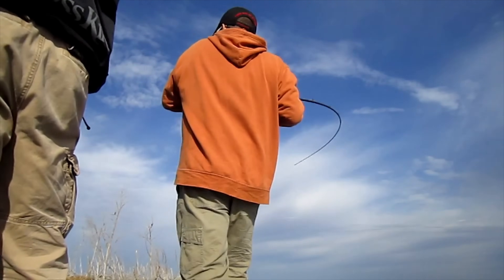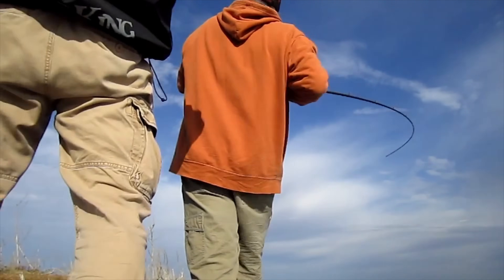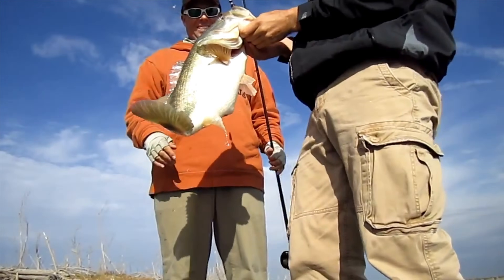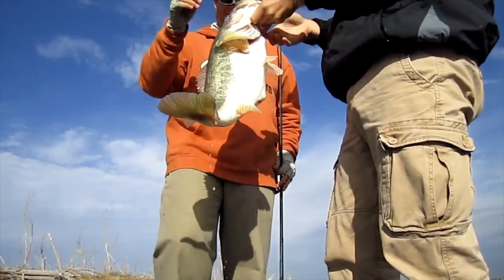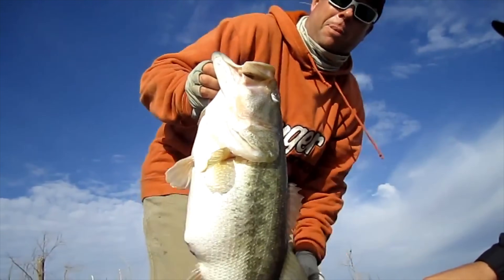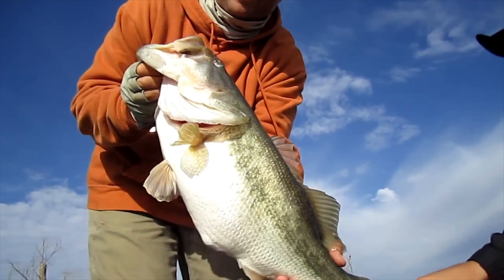3 Keys to Finding Big Bass (New Study)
Want to spot the next big-bass lake before everyone else? A brand-new, peer-reviewed Texas study (Oct 2025) pinpoints three factors that separate true trophy factories from average lakes—and most anglers guess at least one wrong. In this video, I translate the research into a simple 3-step lake check you can run on any lake near you.

What you’ll learn:
• Florida genetics (percentage more important than stocking counts): Why established Florida-strain influence predicts more 10s and 13s—and how to find your state’s genetics reports.
• Remoteness/pressure: How nearby human population (a proxy for fishing pressure) quietly reduces how many 8s “recruit” to 10s/13s—and how to read the map to your advantage.
• Productivity sweet spot: Why moderately “green” beats pea-soup hypereutrophic water for growing giants (oxygen/temperature/toxins risk), plus quick color/clarity tells.

Why this helps you catch more:
• You’ll stop wasting time on lakes that rarely graduate 8s to 10s/13s.
• You’ll predict the next “hot” lake early—before pressure climbs and bite quality drops.
• You’ll handle big fish better (the study’s math implies high annual mortality once bass hit 8 lb), keeping more trophies alive to be caught again.

Catch More Bass podcast with Tom Redington. Audio podcast version available on Apple, Spotify and other major podcast platforms.